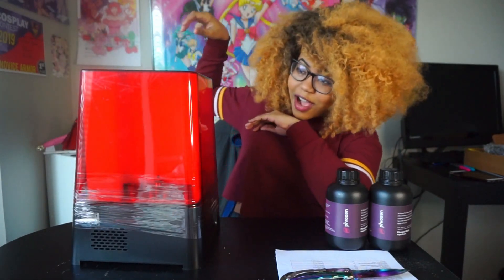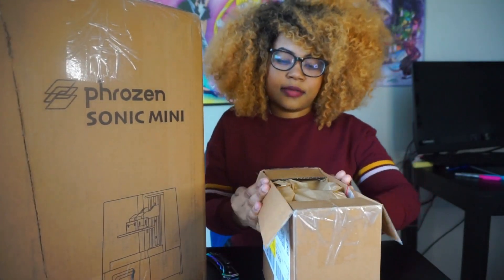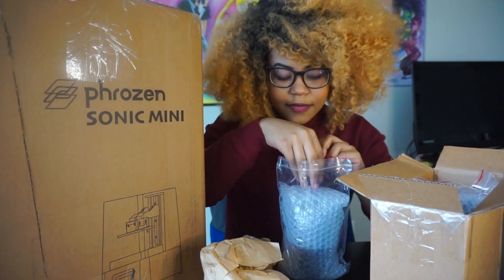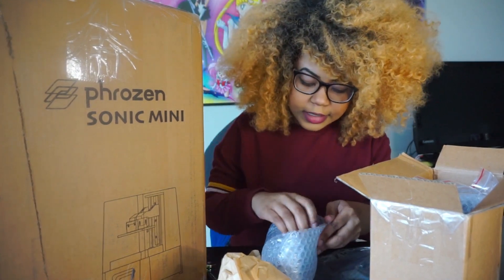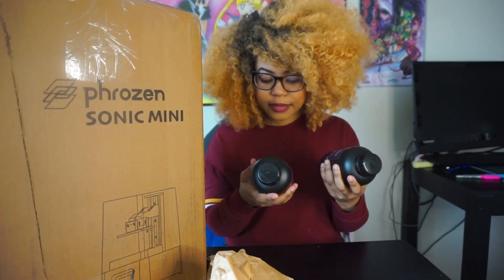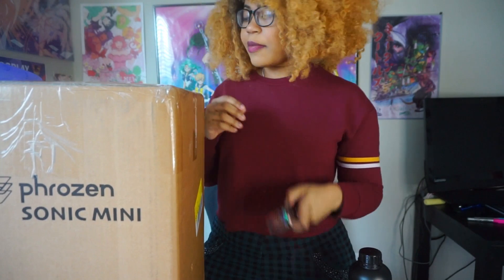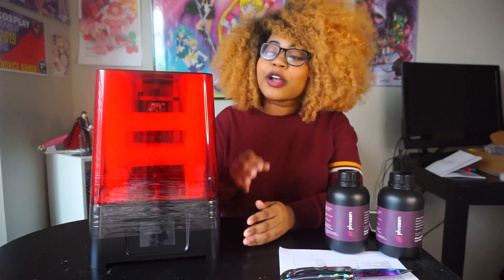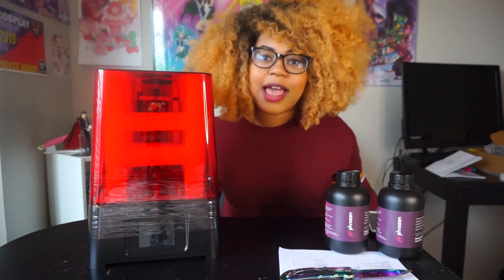Unboxing a Phrozen Sonic Mini!!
Thank you so much for the support guys! Thank you so much to Phrozen for sending out the Sonic Mini for me to review and Unbox! Part 2 of the Review will be out next week!

If you would like to check out the Phrozen Sonic Mini Click this link here!

I do not own none of the music played in the video!